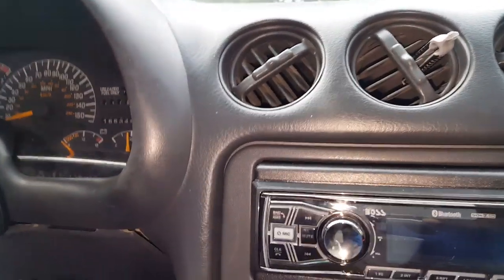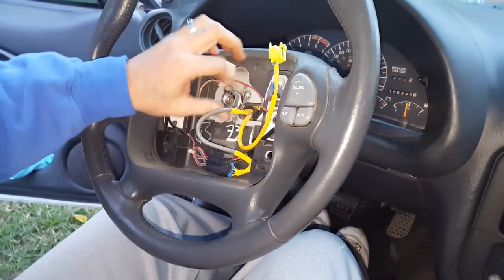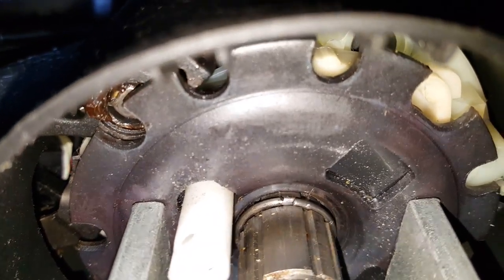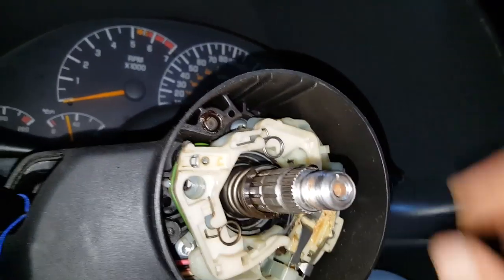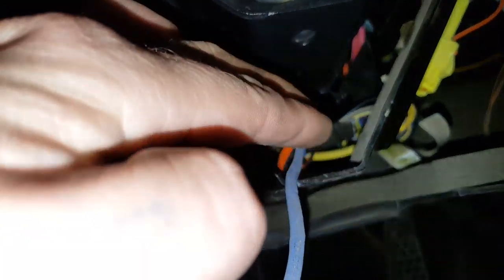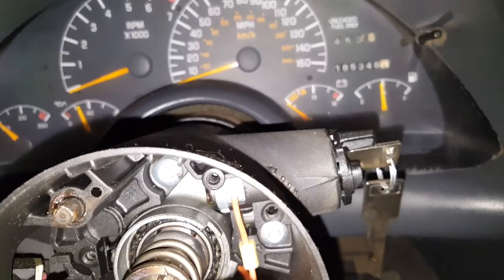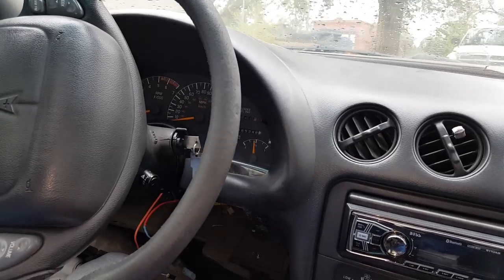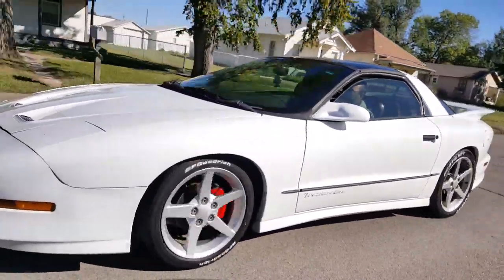How to replace lock cylinder ignition Step by Step | Bypassing GM Vats System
I show you how to replace a stuck lock cylinder ignition on a 96 Pontiac Trans Am this method will work for many vehicles especially Firebirds, Camaros Gm cars. If your lock cylinder ignition is locked, stuck or your key ignition won't turn this method should work for you. Then I show you how you can bypass Gm vats system with resistors. My car has already been done so, I show you how you can do the gm vats bypass.